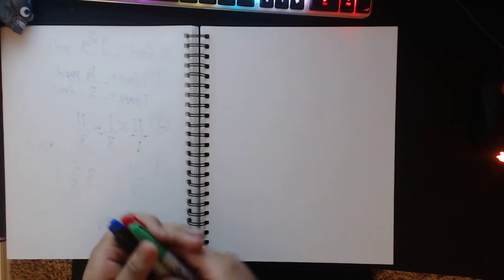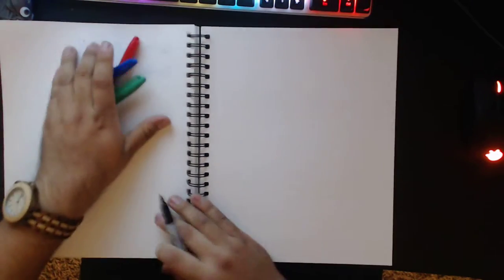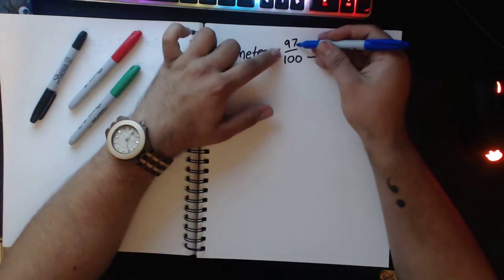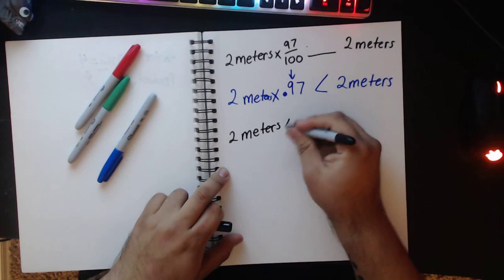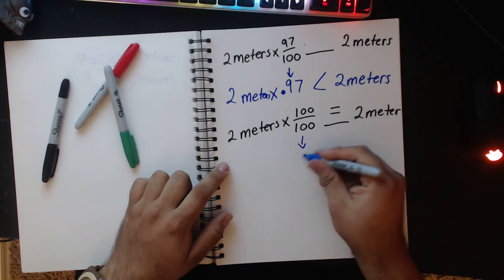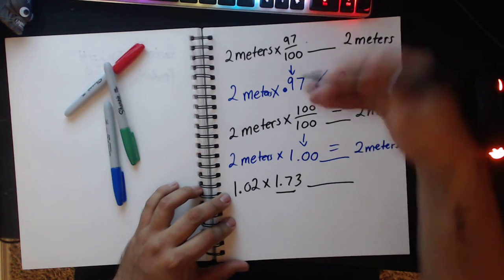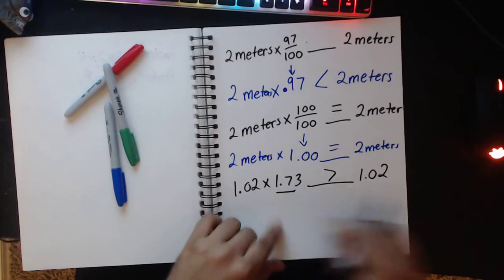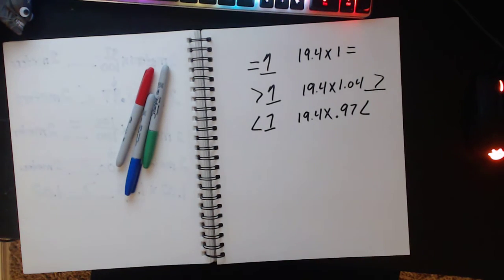Comparing factors to the product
Using greater than, less than, or equal to